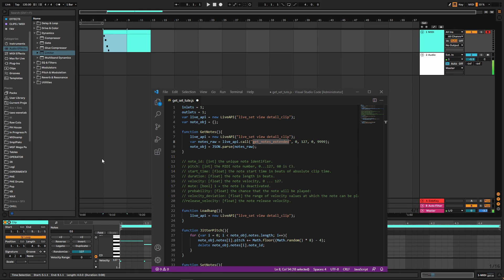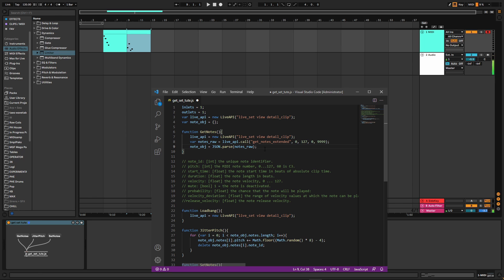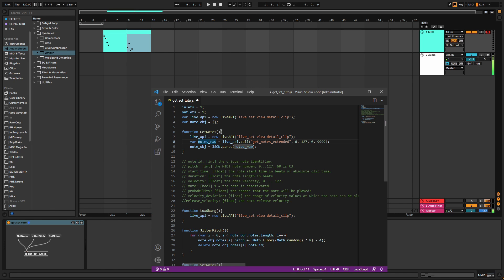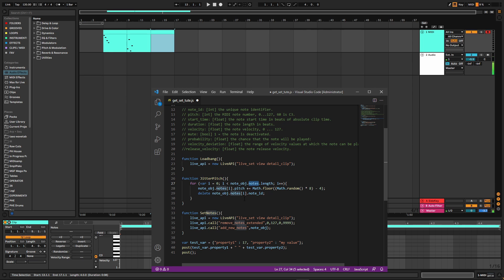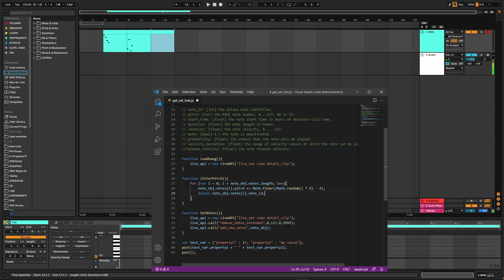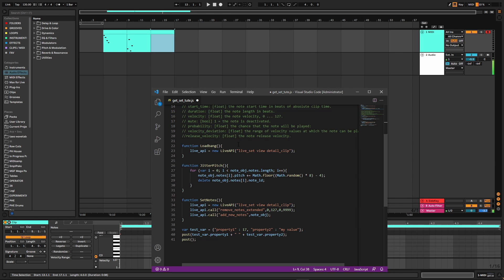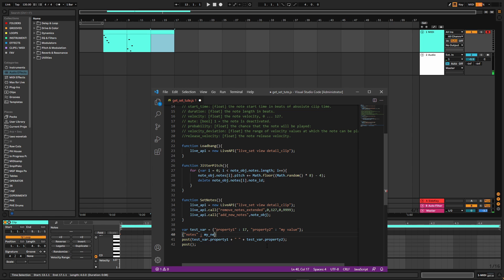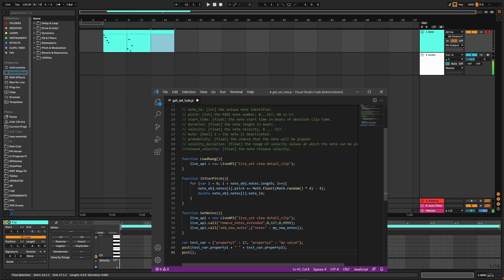Max for live: using the get_notes_extended API call in Javascript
This is a quick video I put together to help out anyone who is stuck on this new function in Ableton 11. Specifically, if you're updating your patches to the new method of handling note data, this will hopefully help you out. I'll also look at what you need to do to set notes in a clip.

key points:
- get_notes_extended API call will return a string
- parse this string using JSON.parse() function
- access notes with .notes property of the variable containing the parsed data. this is an array, so my_obj.notes[0].pitch will access the note pitch of the first retrieved note
- use "remove_notes_extended" API call to clear MIDI clip
- use "add_new_notes" API call to add new notes. make sure to remove note_id property from each note first.
- use apply_note_modifications if you are not adding any new notes and are just editing the existing ones in a clip (not covered in this video)